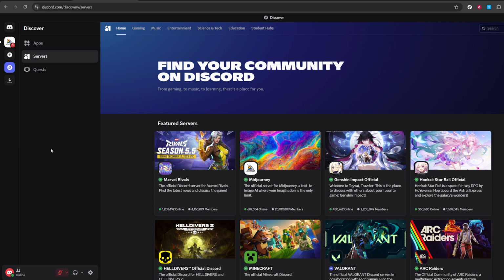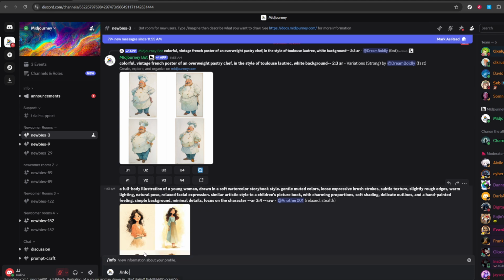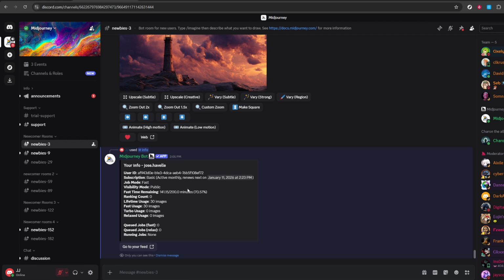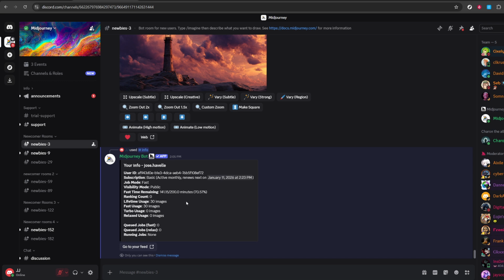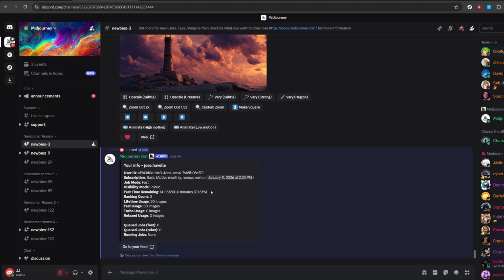How to check your GPU time usage in Midjourney [FULL GUIDE]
In todays video we cover How to check your GPU time usage in Midjourney